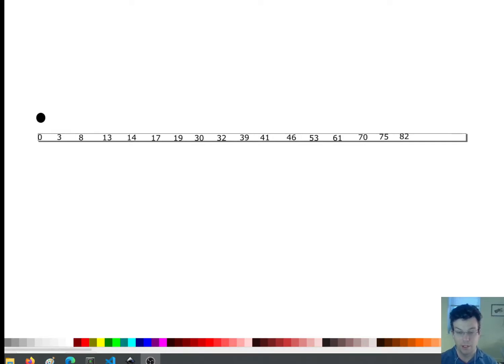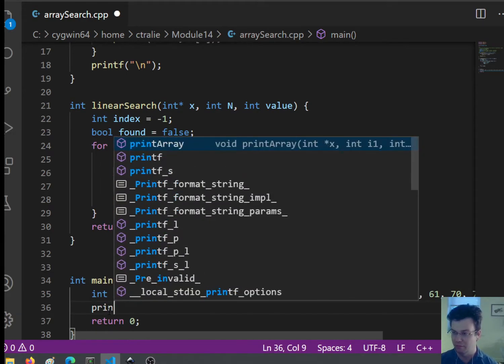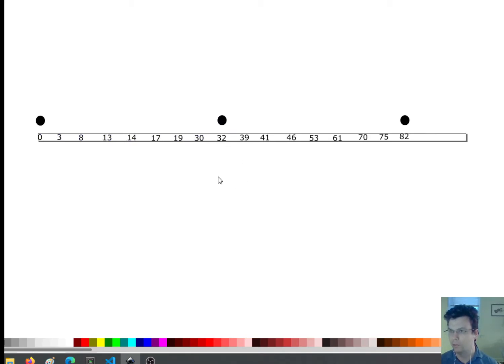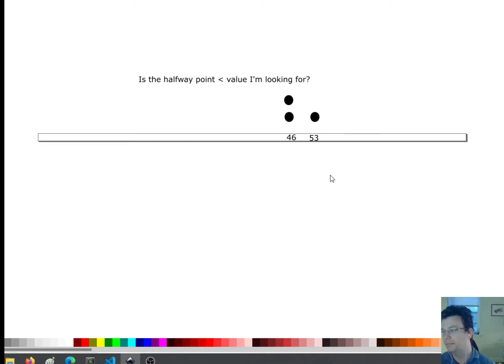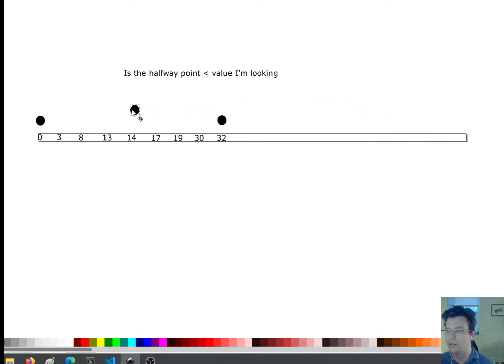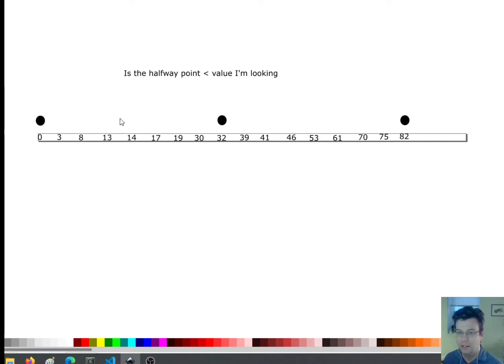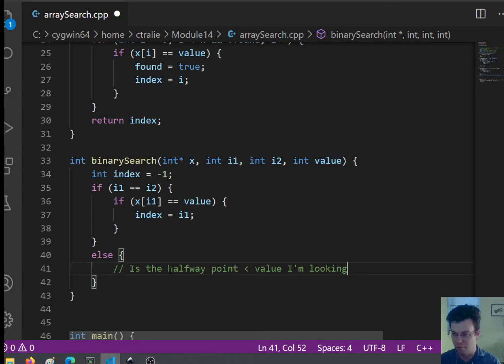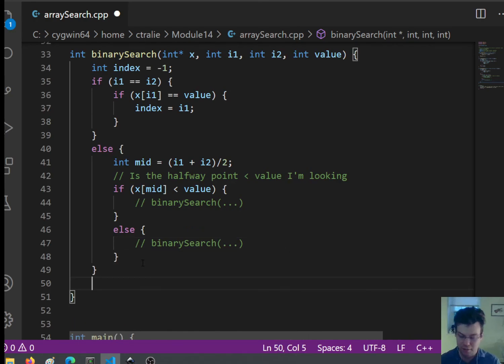CS 174 Binary Search